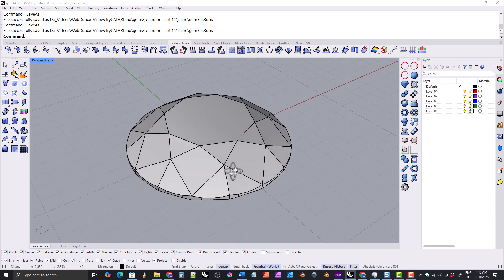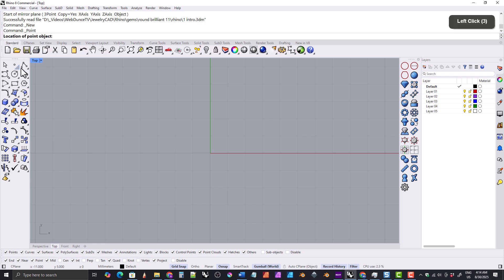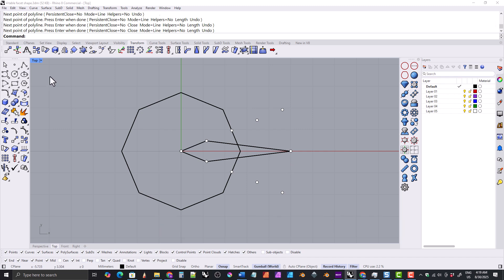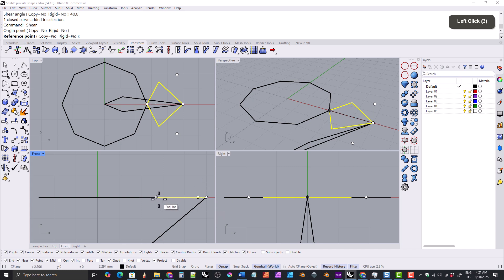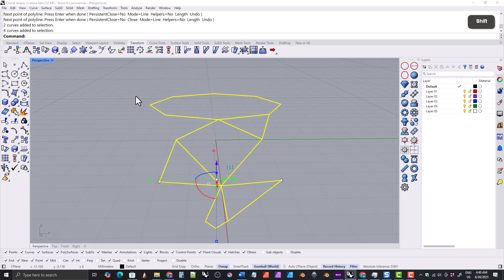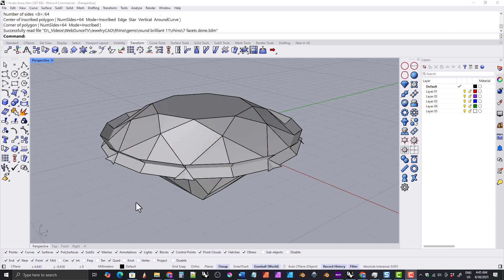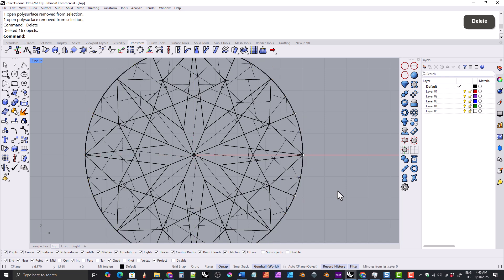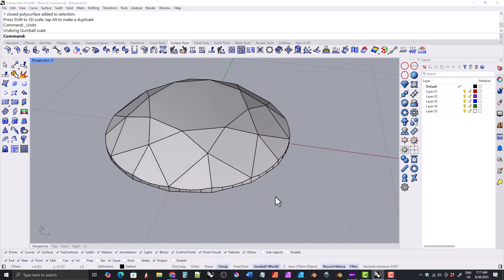Make a Round Brilliant Gem in Rhino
In this video I will show you how to make a realistic round brilliant gem in Rhino.